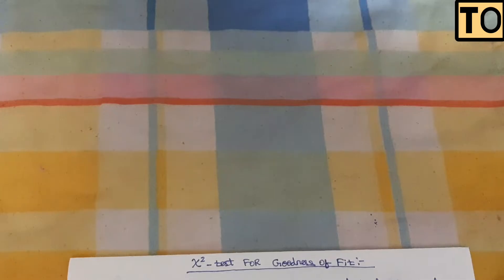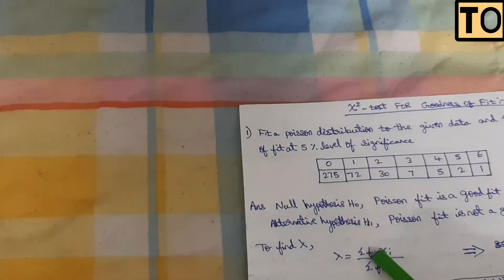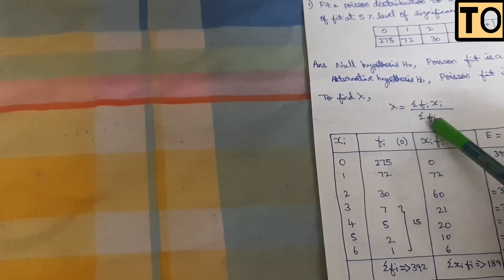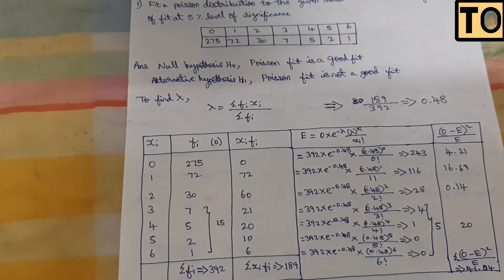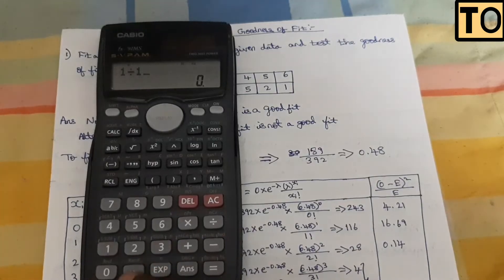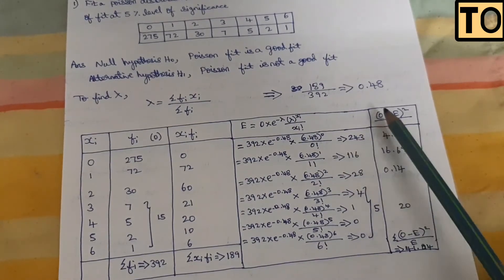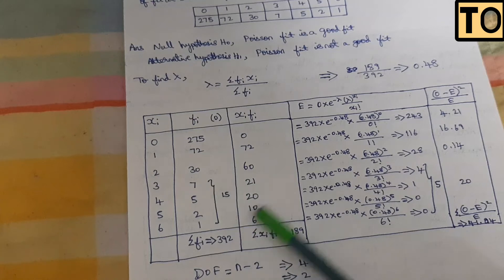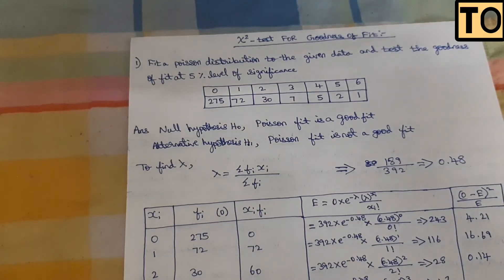Statistics And Numerical Methods | #16 | Unit - 1 | Chi Square Test For Goodness Of Fit |Tamil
From This Video You Will Be Able To Know Statistics And Numerical Methods Chi Square Test For Single Of Variance In Tamil

MA3251 Anna University Syllabus